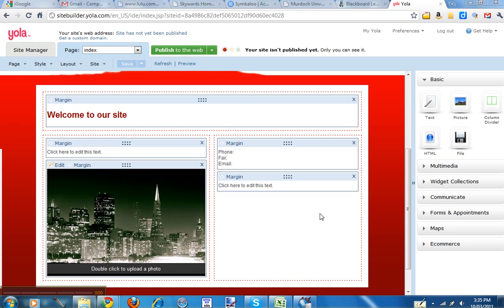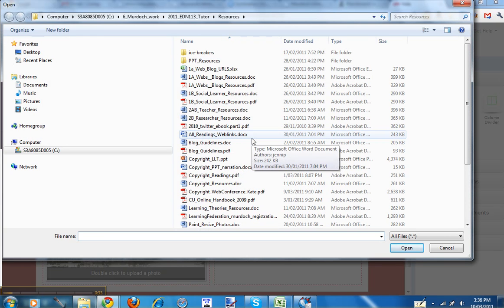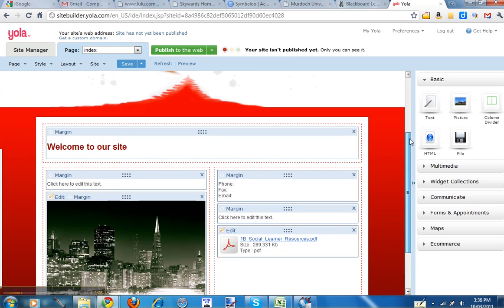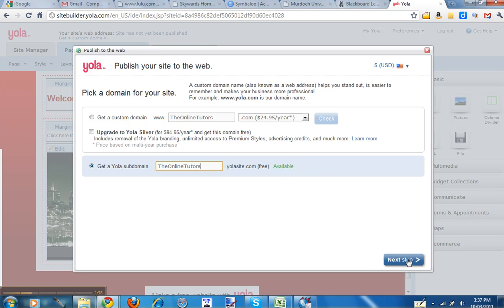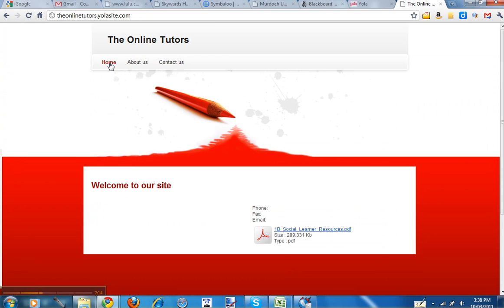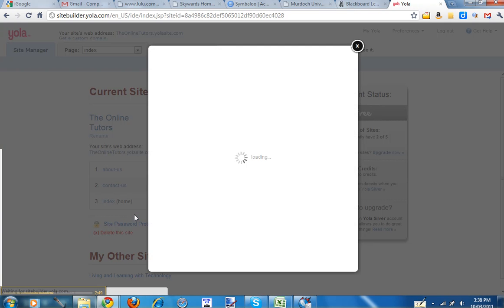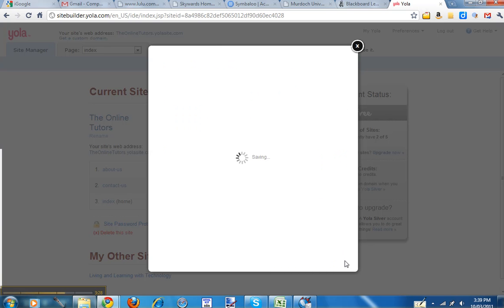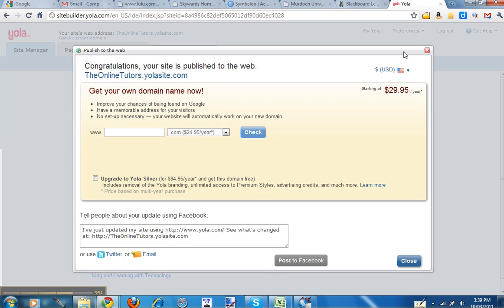QA_Yola_Publish_UploadFile_Protect.mp4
How to publish your Yola wesbite, upload a pdf file and protect pages on your website